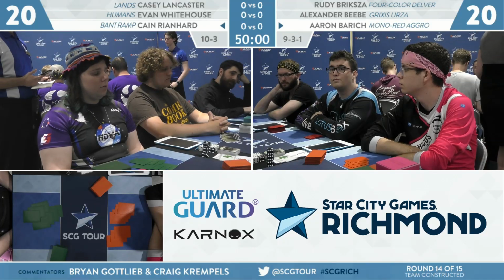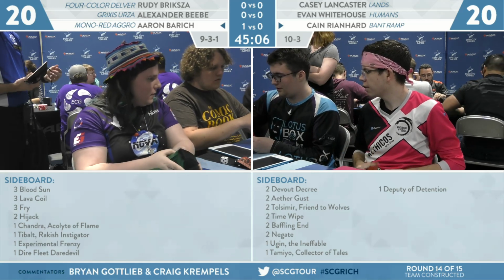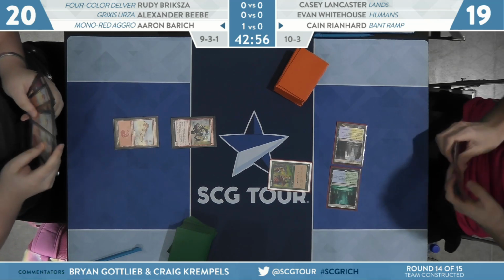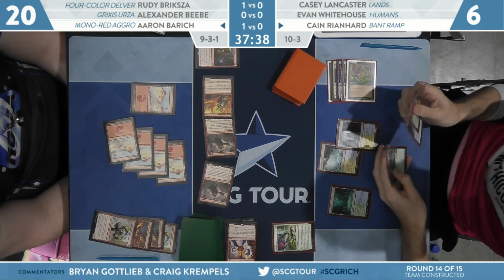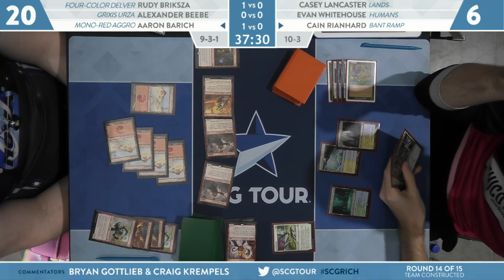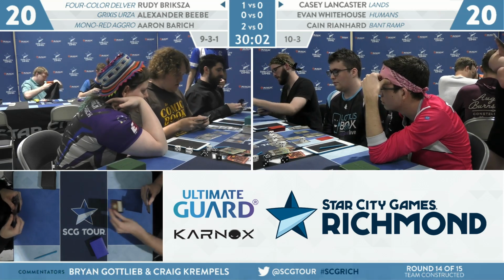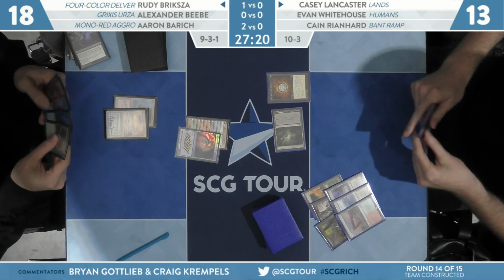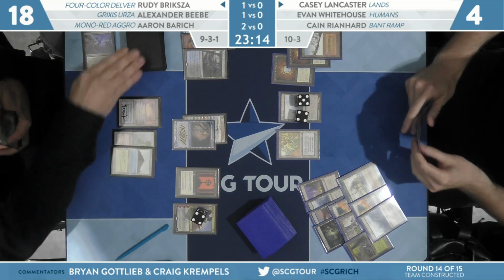SCGRICH: Round 14 - Briksza, Beebe, Barich VS Lancaster, Whitehouse, Rianhard [Team Constructed]